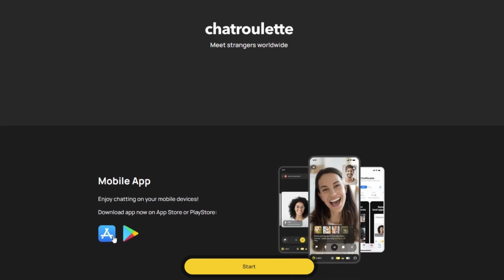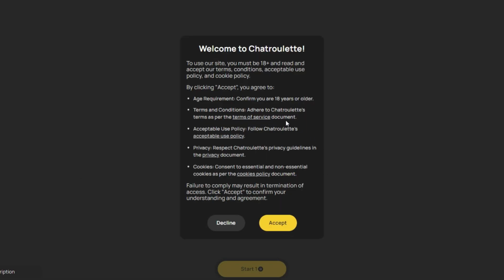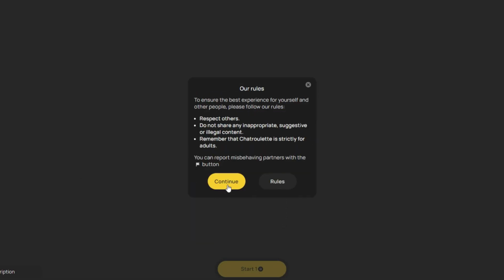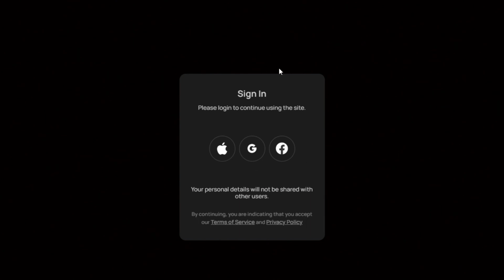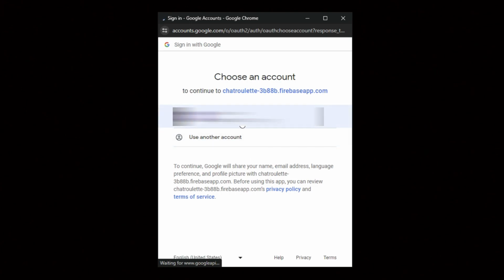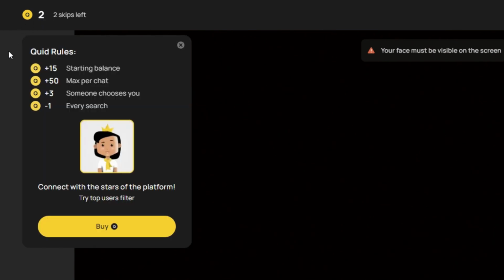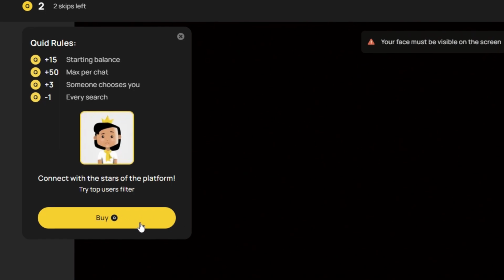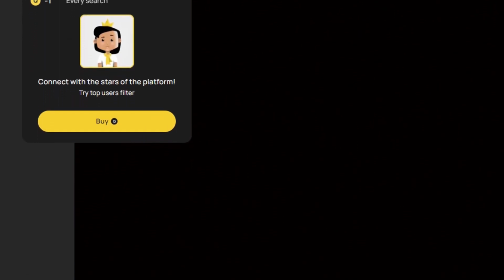How to Get Only Girls on Chatroulette | Best Omegle Alternatives (2024)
Hello Guys,
In this video i will show you how to get only girls on Chatroulette. this is the best Omegle Alternatives after Omegle Shutdown. watch this Chatroulette Guide and you will know how to use Chatroulette in 2024.